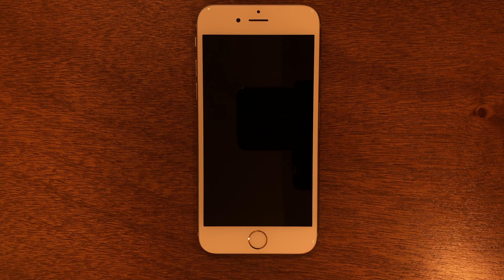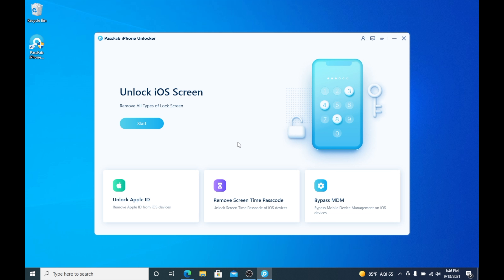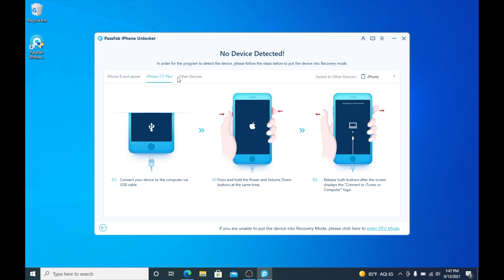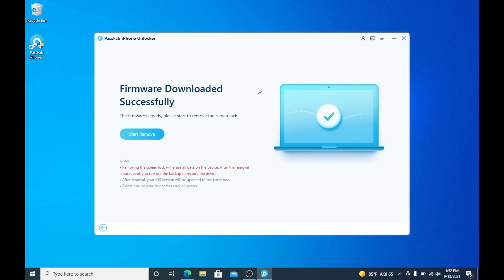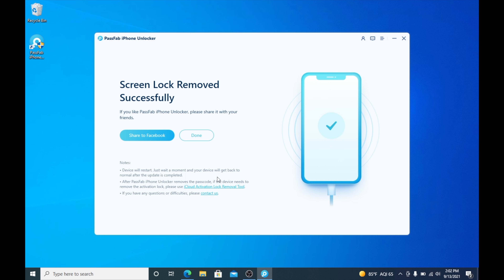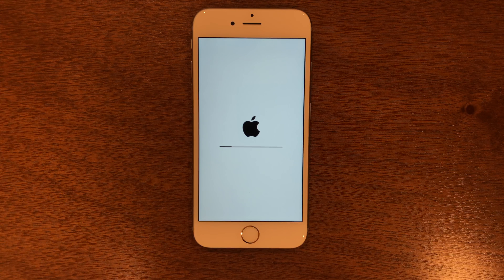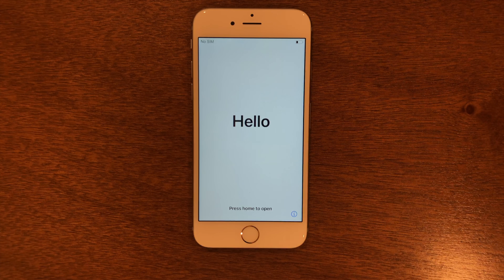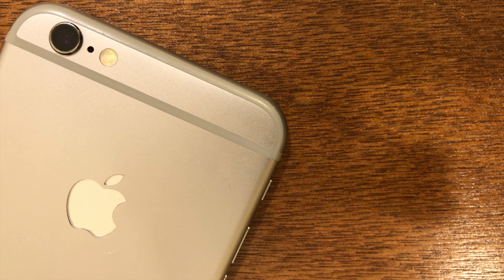How To UNLOCK iPhone Passcode! iOS 14 AND iOS 15!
iPhone is disabled? How to unlock iPhone? How to unlock a disabled iPhone? Forgot the iPhone passcode without restore? How to unlock iPhone 11? How to unlock iPhone 8? How to get into a locked iPhone? PassFab iPhone Unlocker can Solve all the problems, support any iPhone: iPhone 12 Pro Max/12 Pro/12/12 mini, iPhone 11 Pro Max/11 Pro/11, iPhone XR/XS Max/XS/X, iPhone 8/8 Plus, iPhone 7/7 Plus, iPhone 6s/6s Plus, iPhone SE (1st-2nd Gen) and so on. Support any ios: Fully compatible with the latest iOS/iPadOS 15, iPhone 12, and more. 100% Solved! Permanently unlock!

The Video helps you with the following issues

Forgot the passcode on iPhone

0:00 Overview
0:29 Removing Passcode!
7:57 Video End!